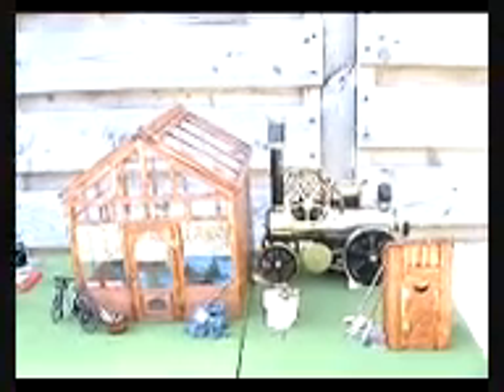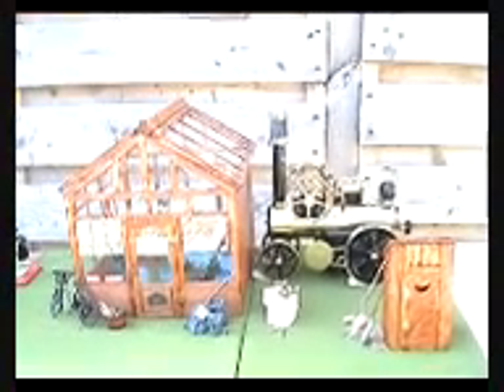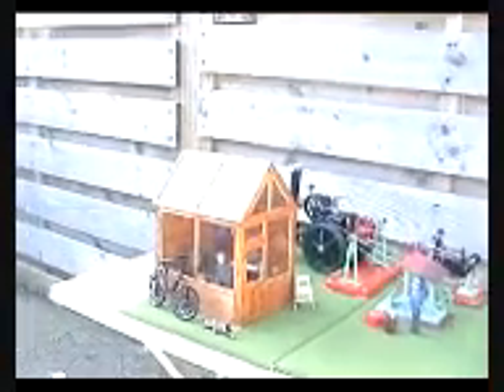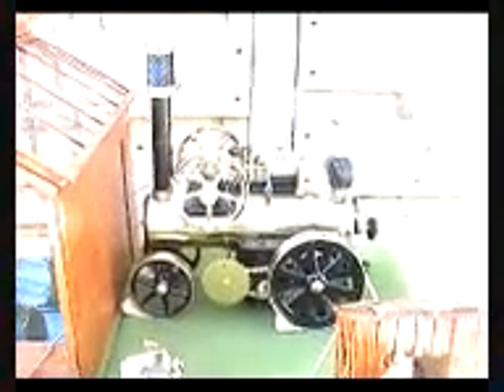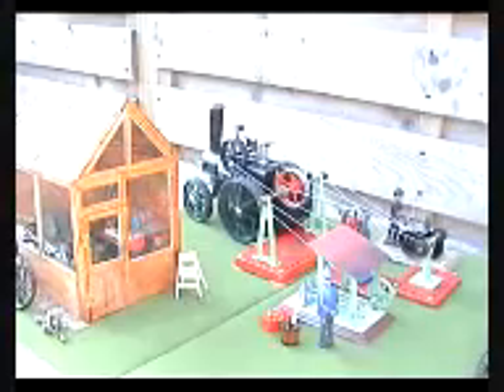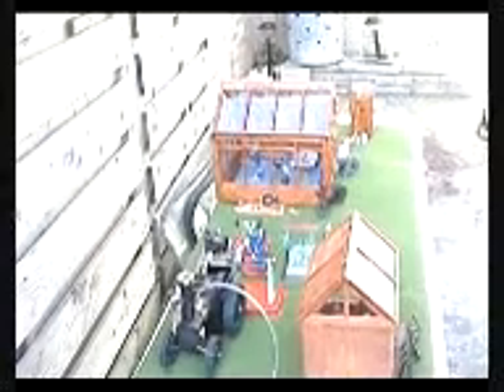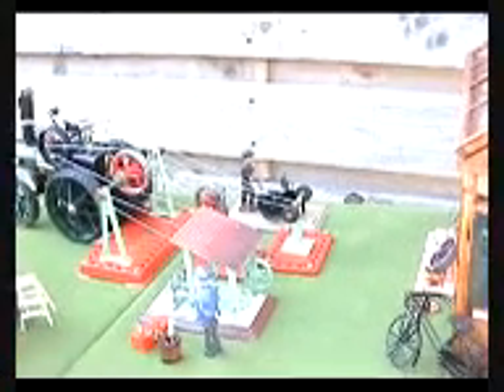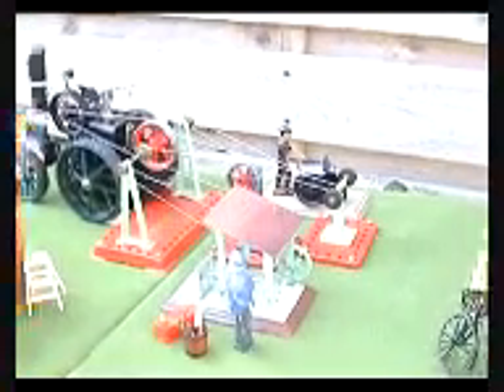Fred Dibnah' back yard, toy steam engines and workshops running on compressed air